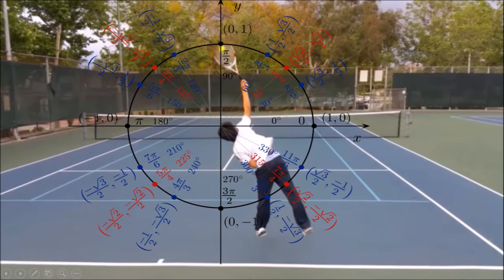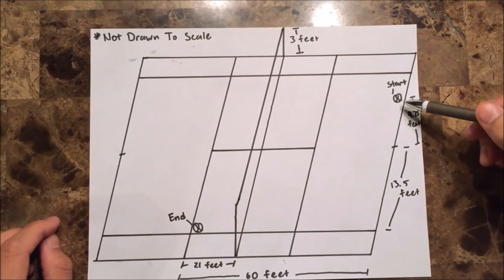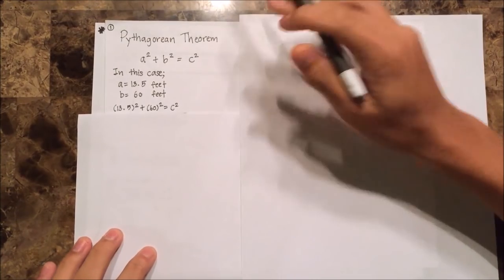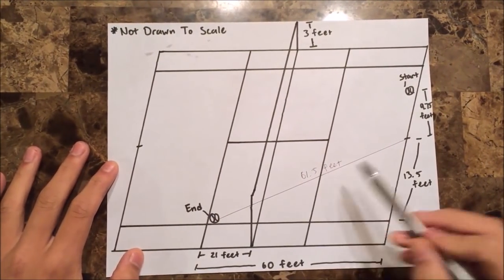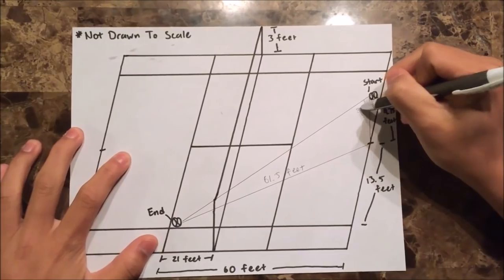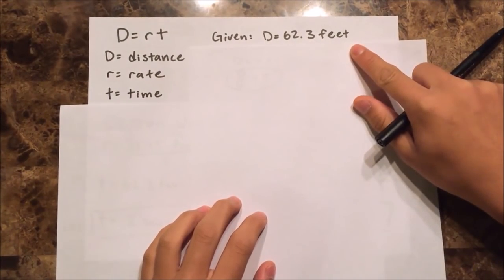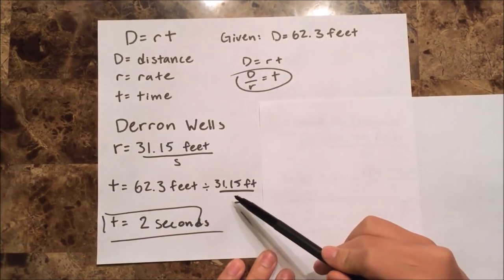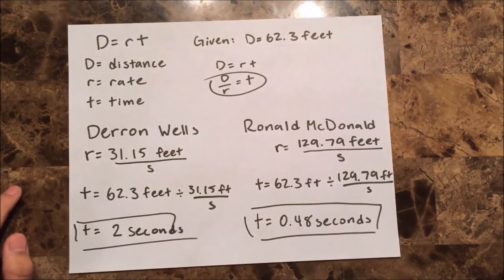Tennis Trig Shots